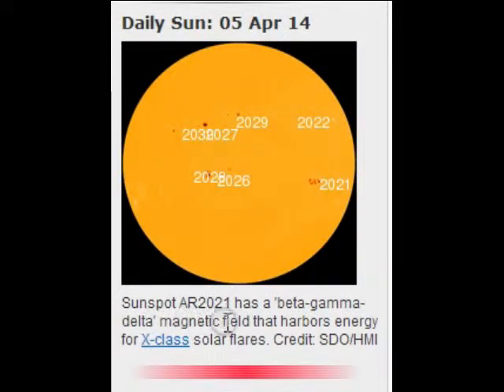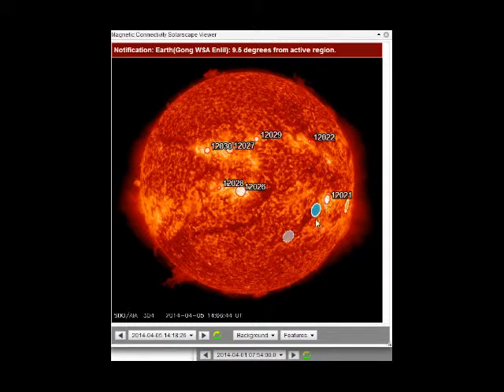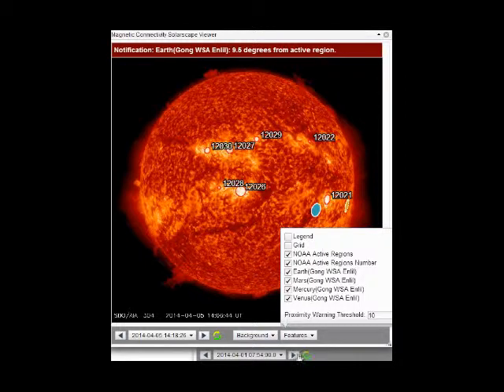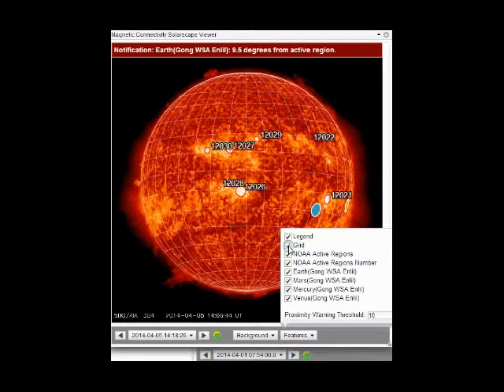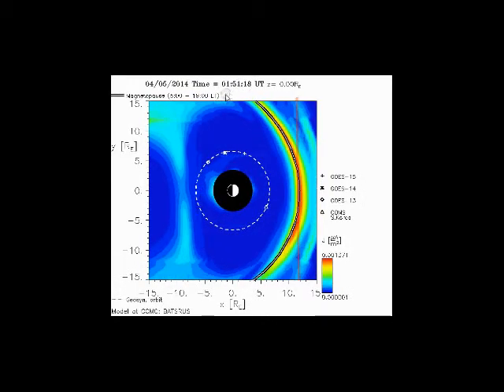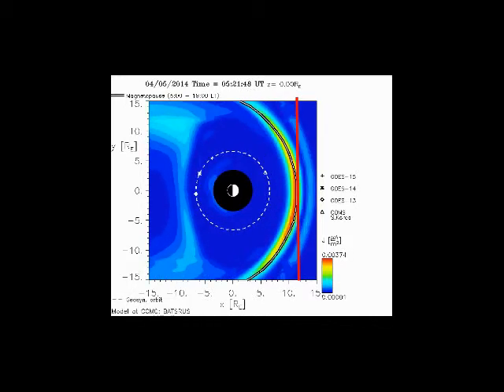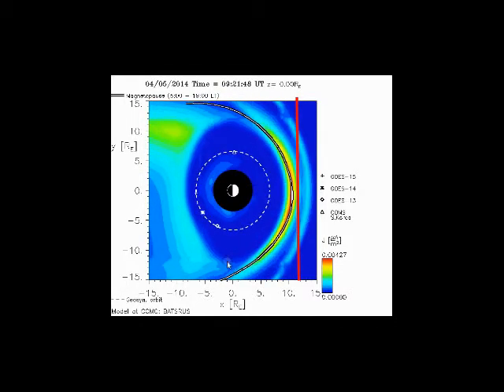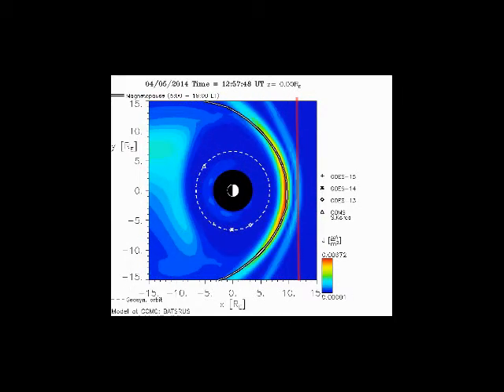AR2021 Harbors potential for X flares , CME UPDATE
Earth is magnetically  connected